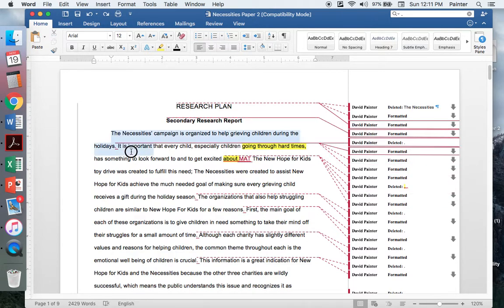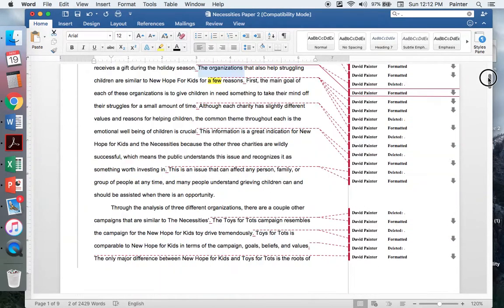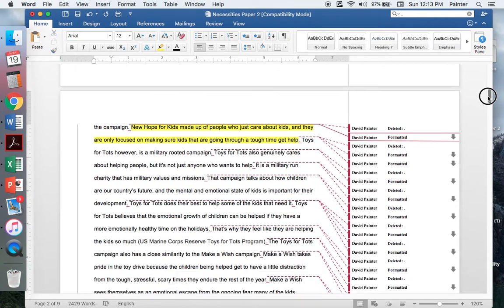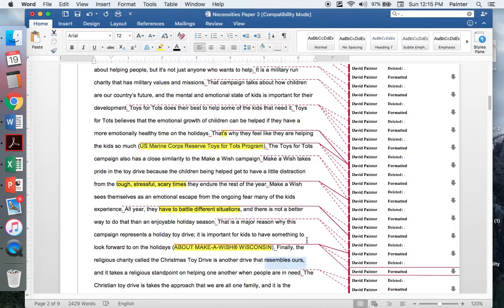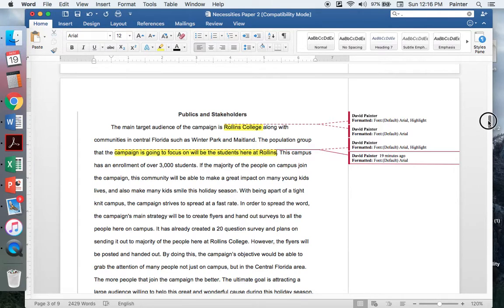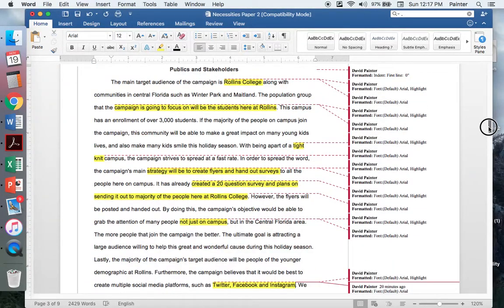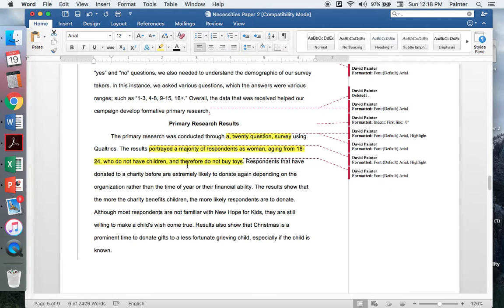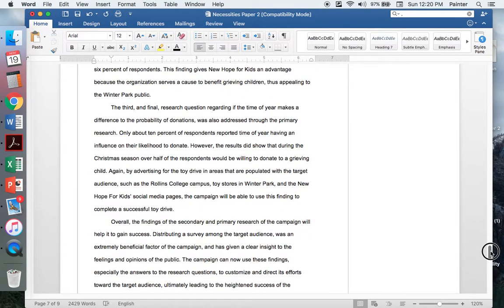The Necessities Paper 2